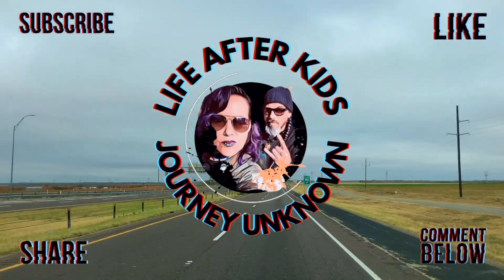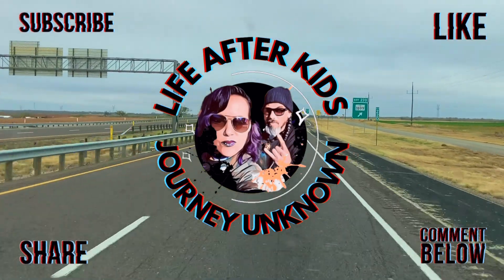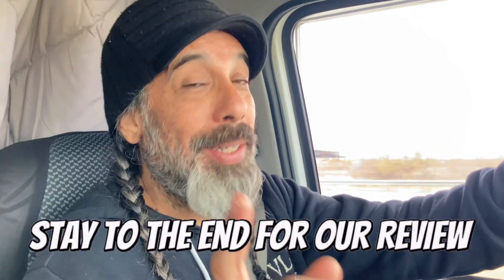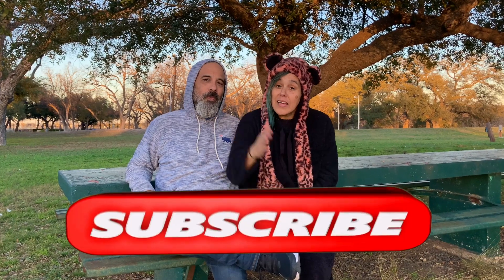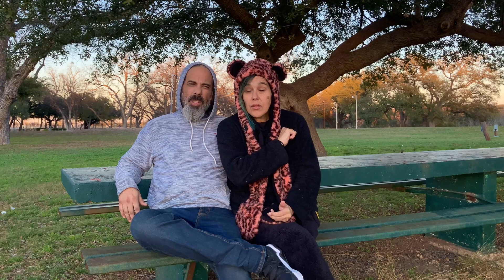HOW TO GET FREE CAMPING SPOTS W/HOOK UPS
IN THIS EPISODE...  FREE CAMPING, what?? that is basically unheard of these days!!! We are sharing what we think is the BEST RV MEMBERSHIP out there for FULL TIME RVERS and travelers that are fully contained. Boondockers Welcome & Harvest Host is the membership that we recommend. We share what we think about it and how it works. Step by Step!

SAVE MONEY by purchasing a membership, you wont regret it!!

We are Lori & Ruben a couple who recently are "FREE BIRDS" aka kids left the house. So now we are 50, didn't know what do when it was Life After Kids. So now we are on a journey to FEEL THE FREE
FIND PURPOSE BEYOND PARENTING
REIGNITE OUR PASSIONS
EXPERIENCING NEW ADVENTURES
knowing
EVERYTHING IS GONNA BE ALRIGHT

Join us as we take you on a Journey of a Lifetime as we go thru our ups and downs. We hope to inspire other "FREE BIRDS" and many more and to let them know there is a life after kids. Who knows what trouble we can get into.

So join us as we begin our next Chapter of Life. Life After Kids (Journey Unknown)